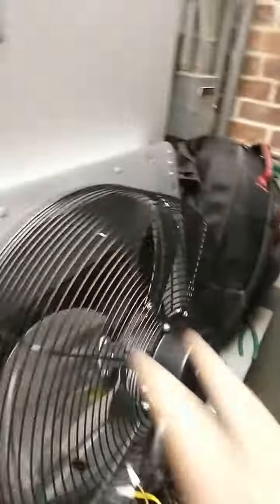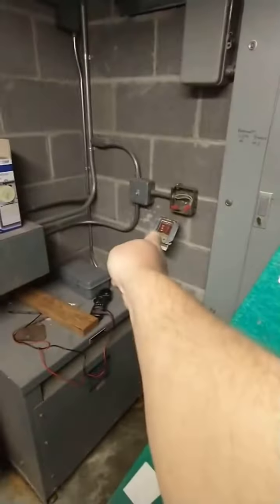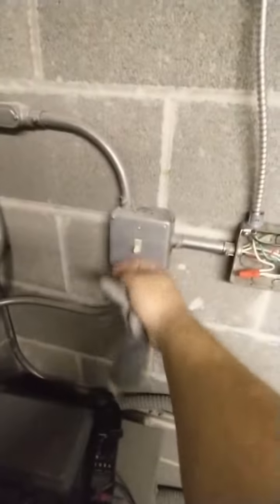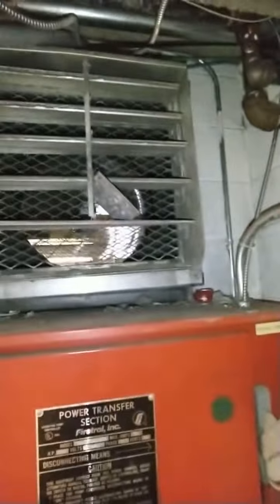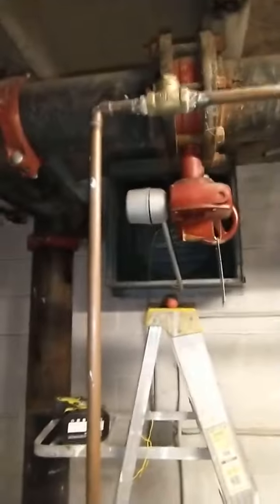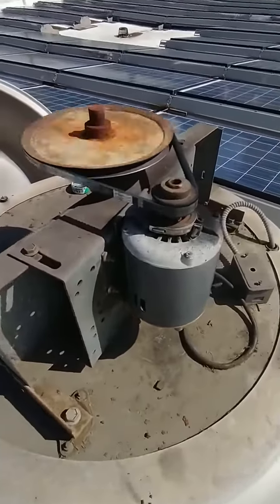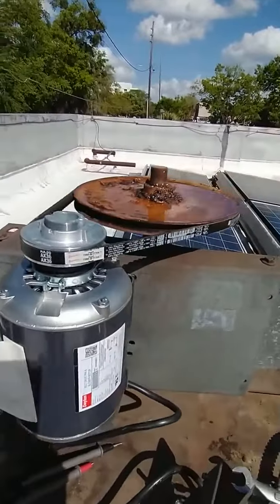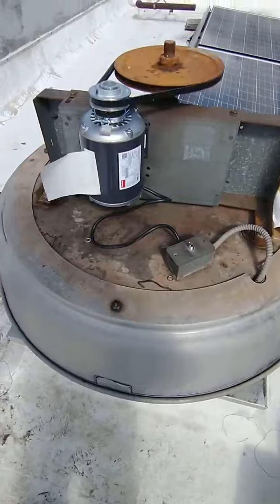what I did today 3/25/22 exhaust fans